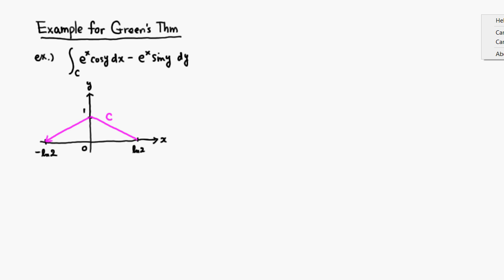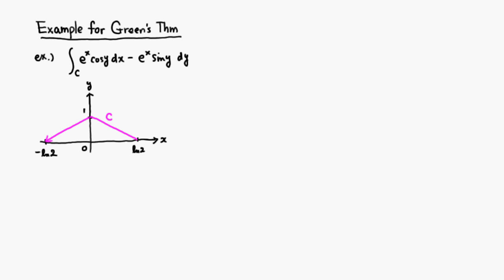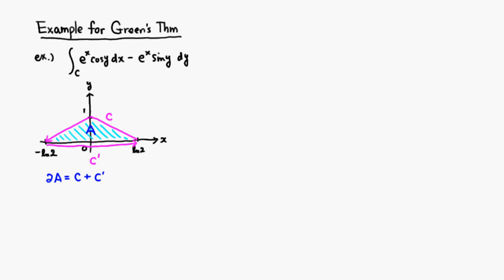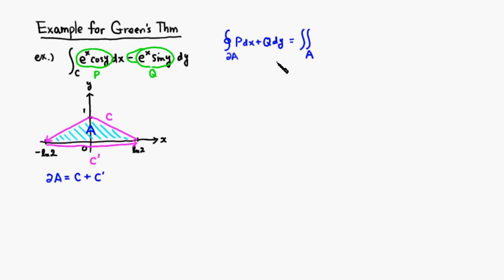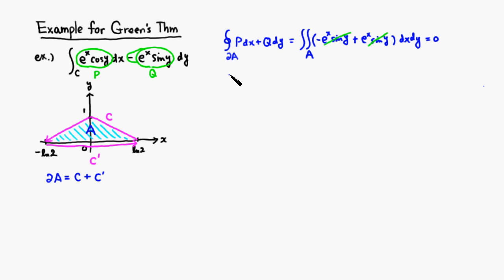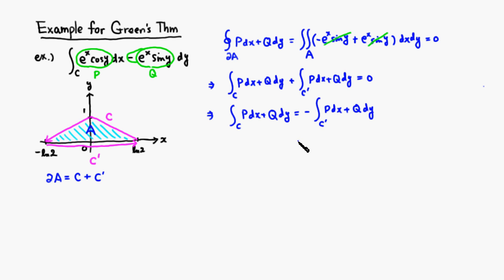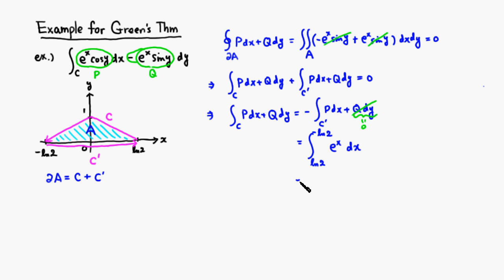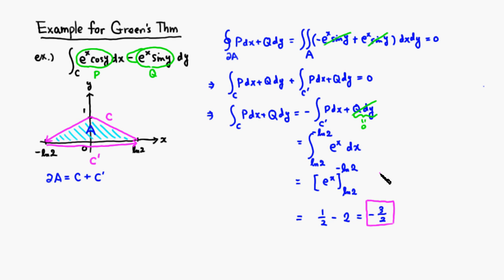MTH 540 Example for Green's Theorem